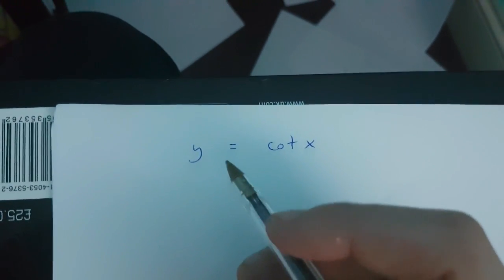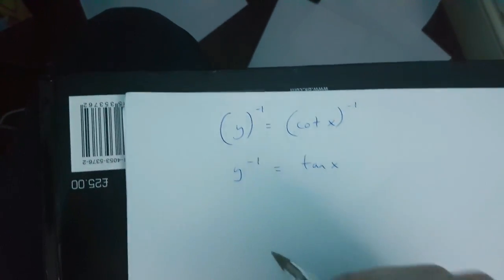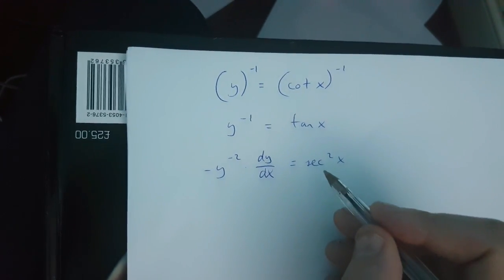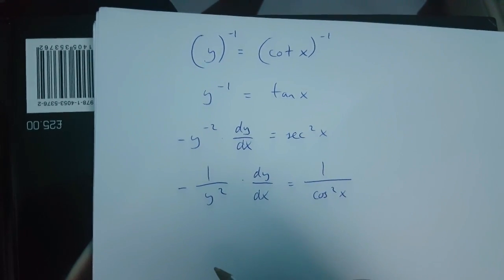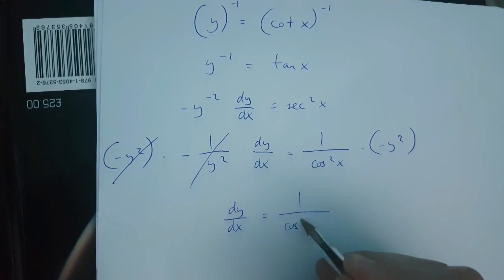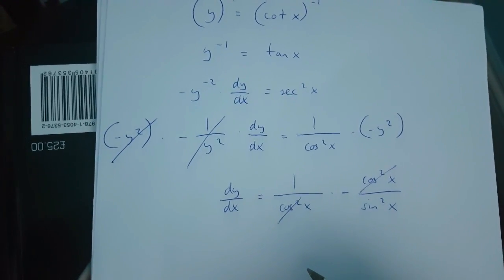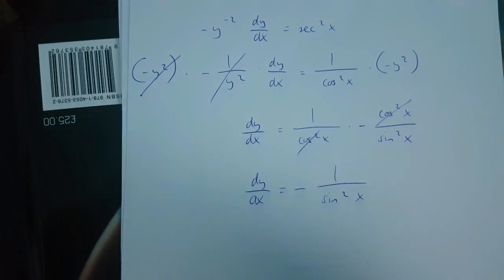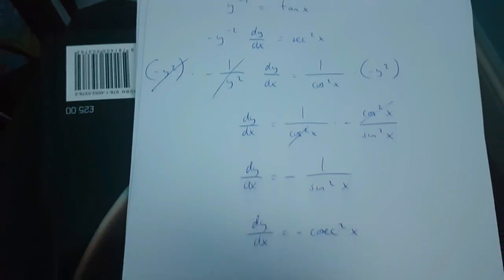y=cotx differentiated, implicit differentiation version